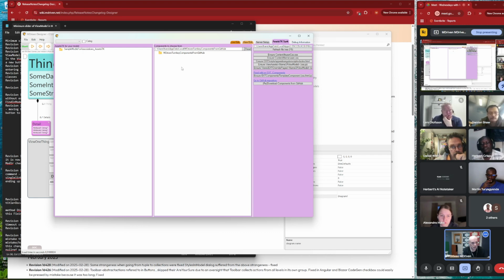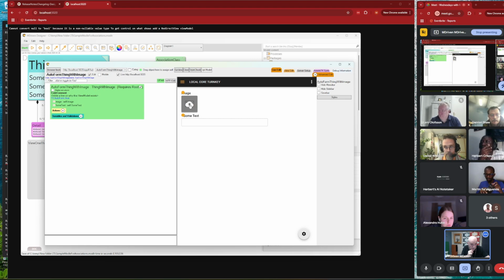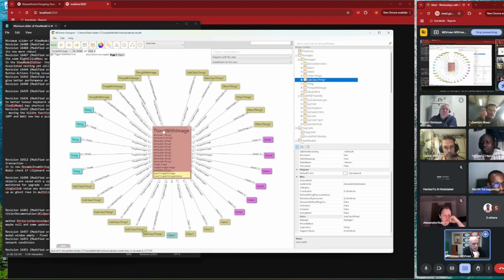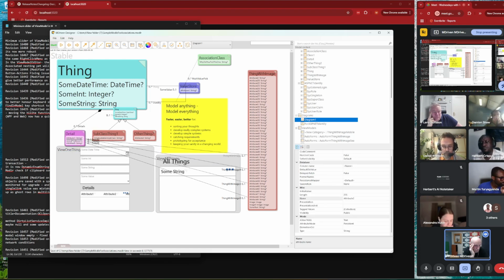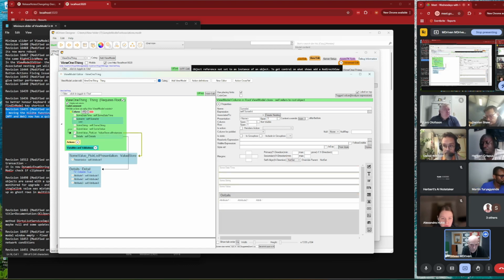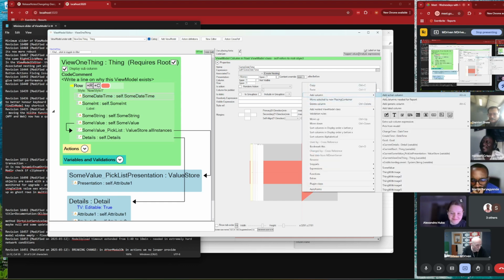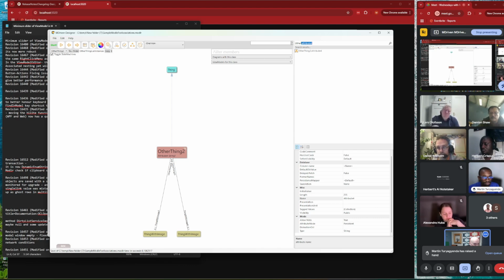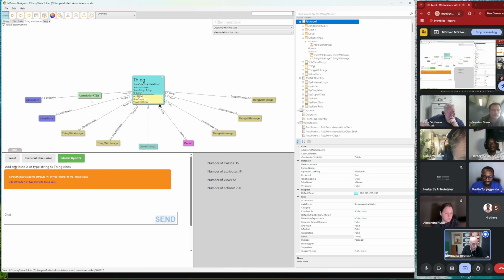WednesdayWithMDriven 2025 March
News from last time and a quick repeat of merge models